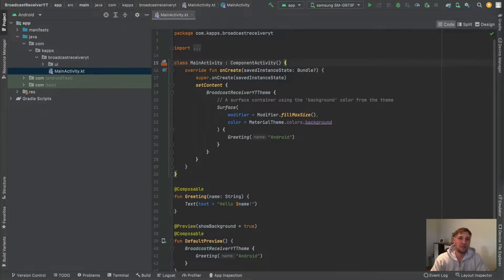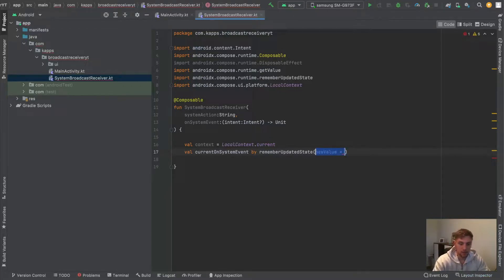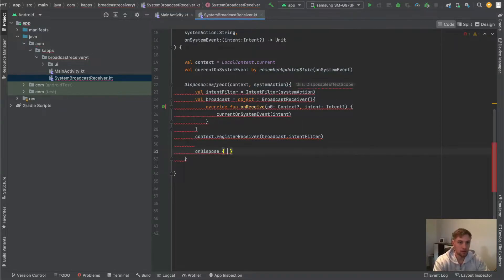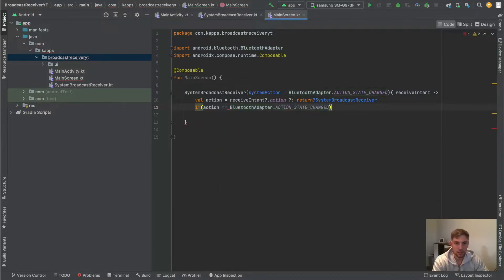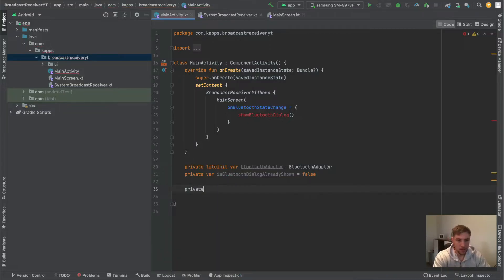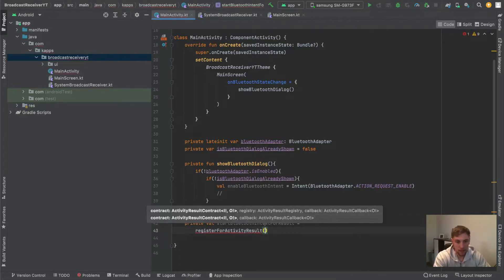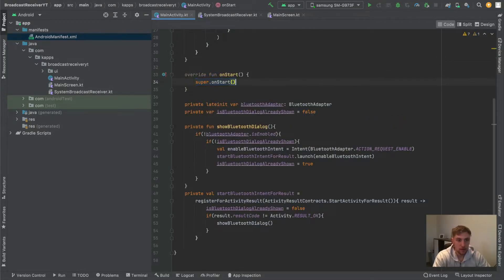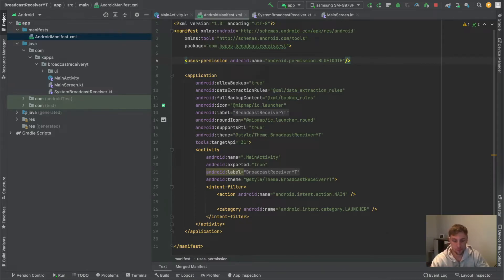Easiest Way to Implement a BroadcastReceiver in Android Jetpack Compose - Android Studio Tutorial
In this video I will show you how you can implement a BroadcastReceiver in Jetpack Compose in a very easy and comfortable way. The receiver Composable can then be used to listen for any broadcasts and react to them with your own logic.